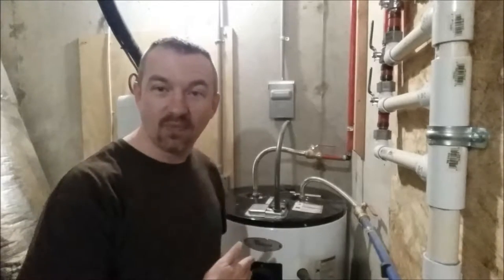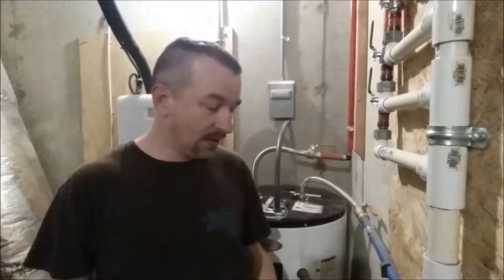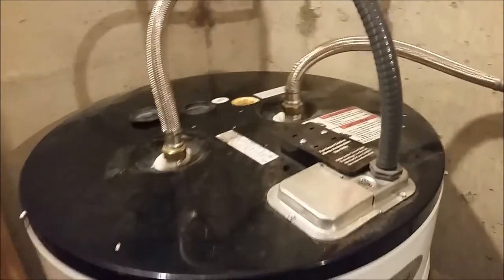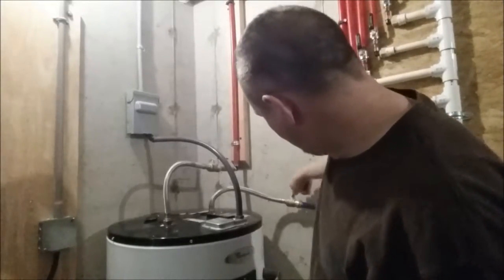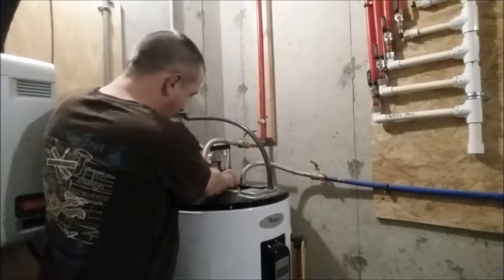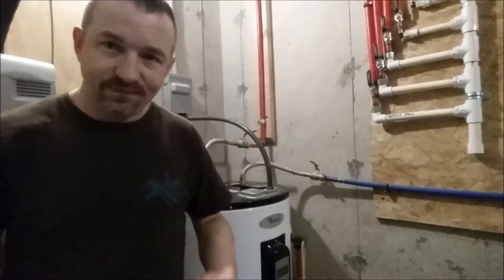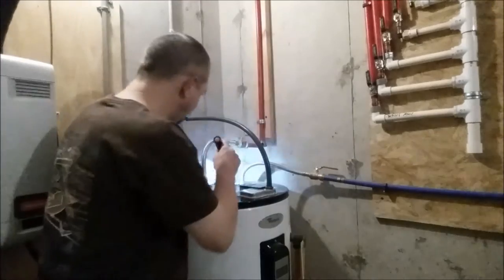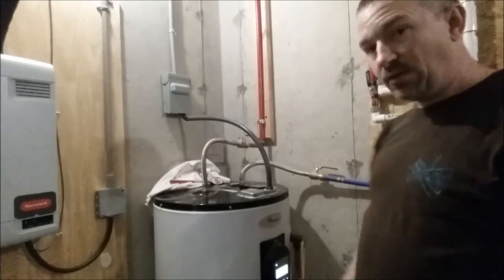Project #7 - Water Heater Anode Replacement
In this video, I demonstrate how to replace the anode in a water heater.

Here is a link to the anode I used:

Using the above link does not change the price you pay for the item, but earns a small fee to help pay for my channel.